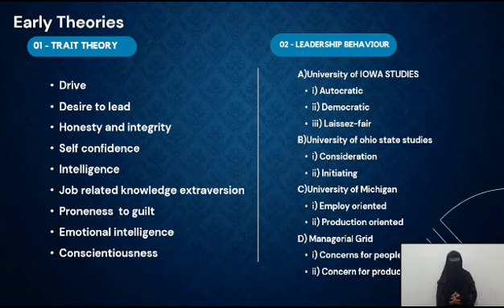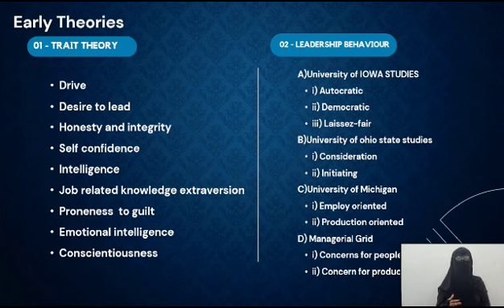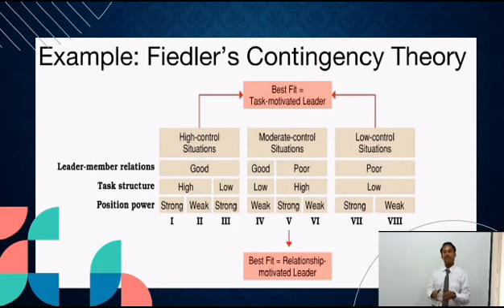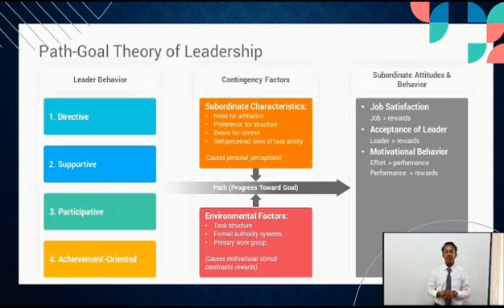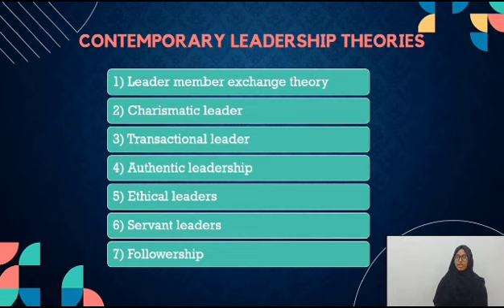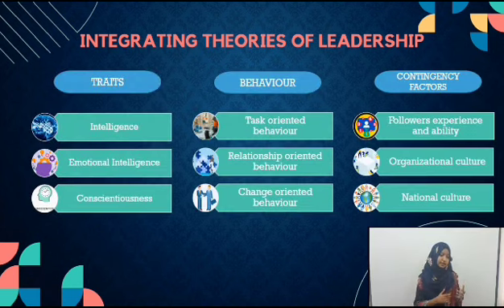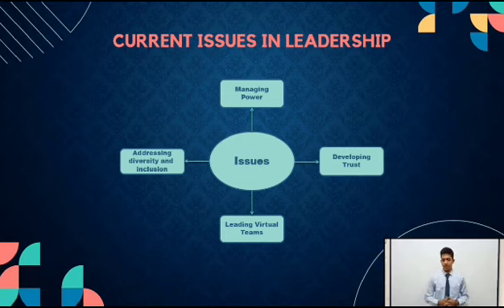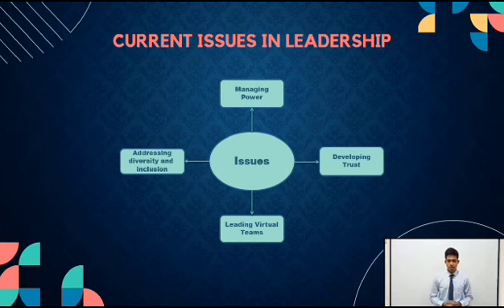Group 24 | Presentation | BCC 104 | Leadership as a Management Function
22301005 Mosammat Ismita Sabrin Tanha
22301016 Tasnia Musharat Chowdhury
22301035 Tawsif Faiaz Ahmad Bhuiyan
22301060 Mutasim Mahmud
22301074 Umme Uzma Sarah